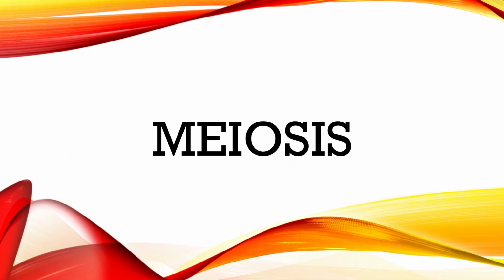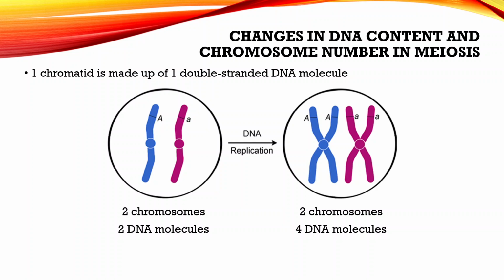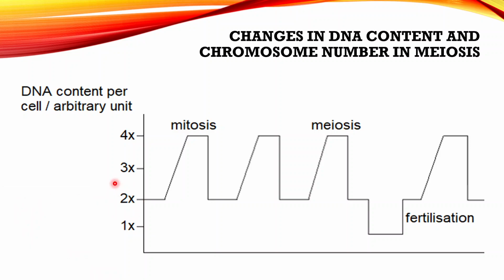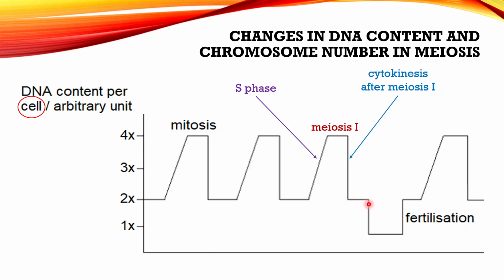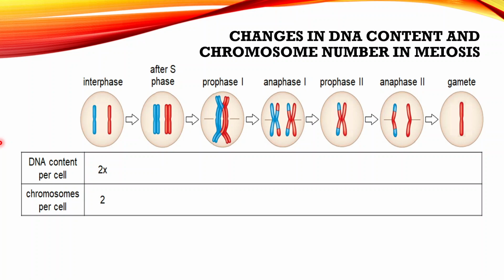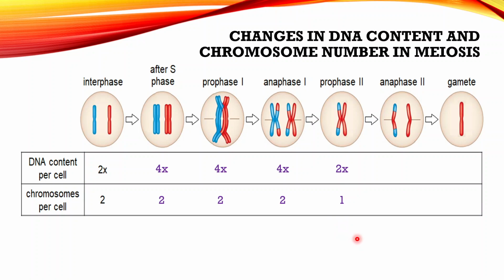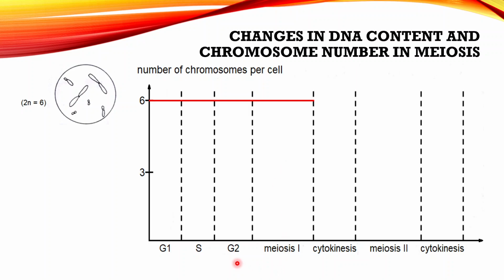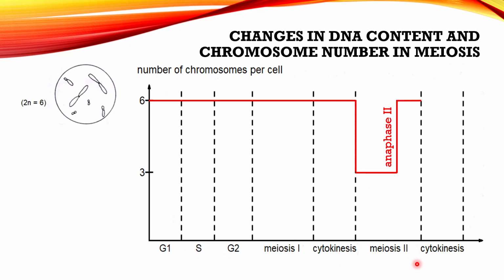Meiosis 02 Changes In DNA Content & Chromosome Number